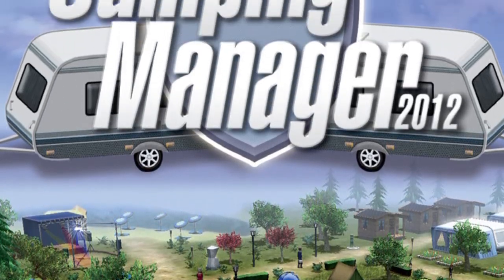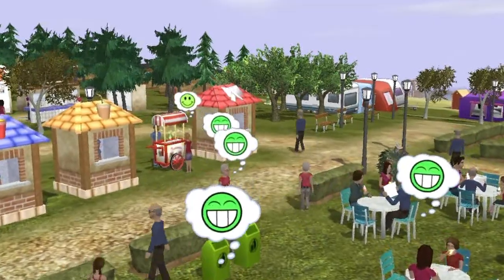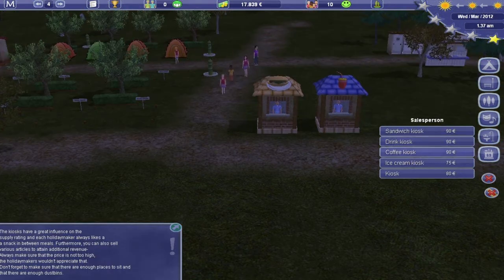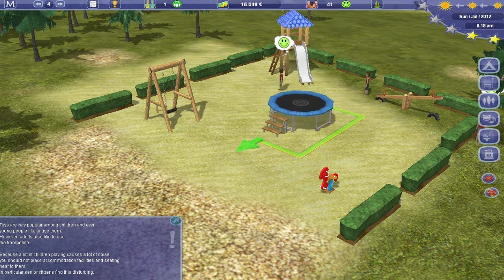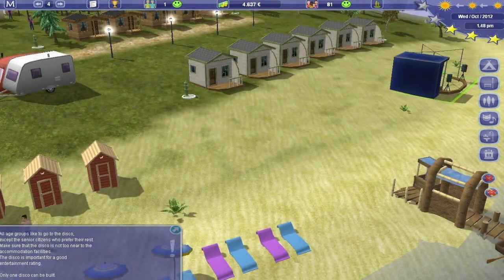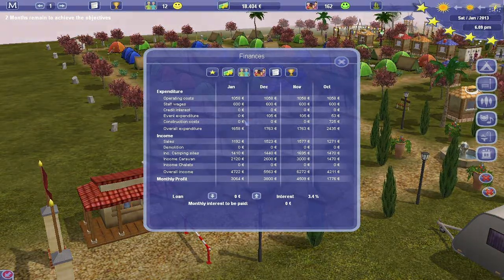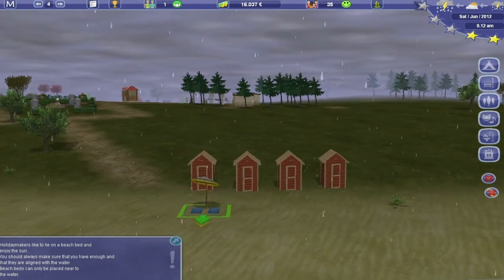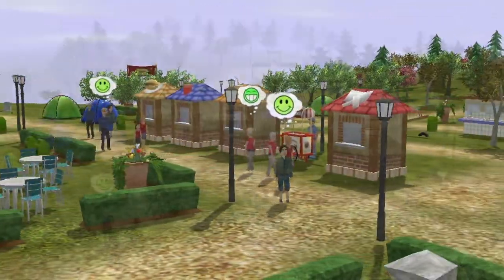Camping Manager 2012 - Infomercial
Take a look at some of the features available in the upcoming Camping Manager 2012. Create your own camping paradise!